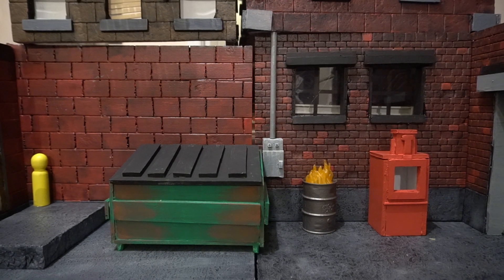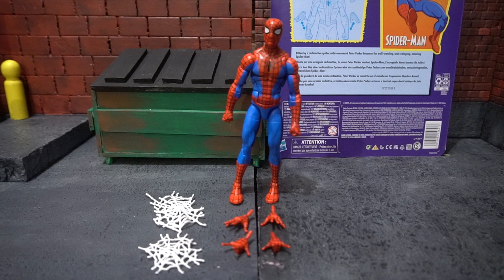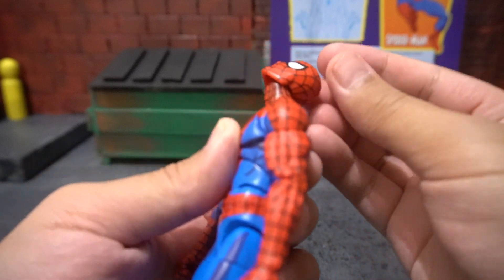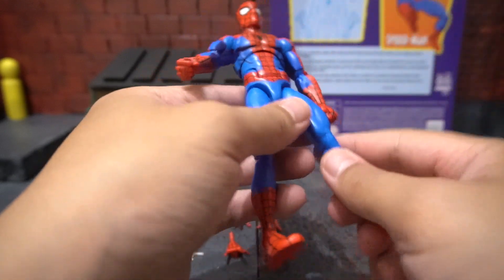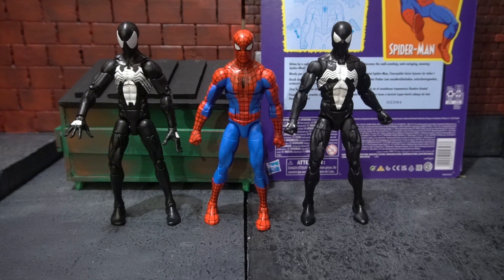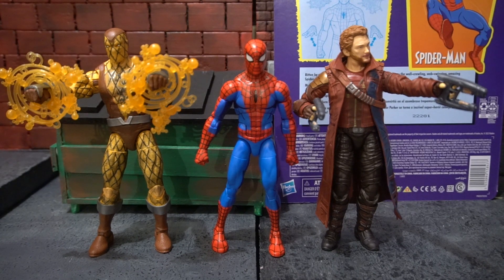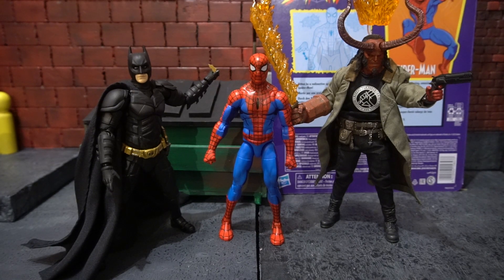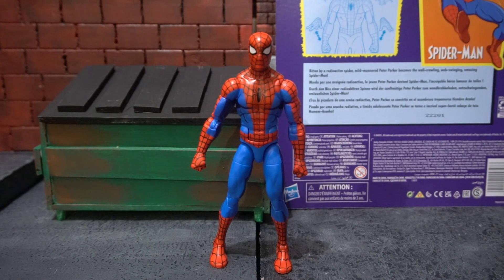Cel Shaded Spiderman Review | Hasbro Marvel Legends Wal-Mart Exclusive | Action Figure This Out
Welcome to another episode of Action Figure This Out! Today we will be taking a look at the Wal-Mart Exclusive Marvel Legends Cel Shaded Spider-Man! This week we will be taking a look at the Marvel Legends Retro Iron-Man, Dr.Fate from the Black Adam movie wave and the McFarlane Injustice 2 Batman! We would love to have you around!

Special Thanks to Daryl Sider for hooking this guy up!